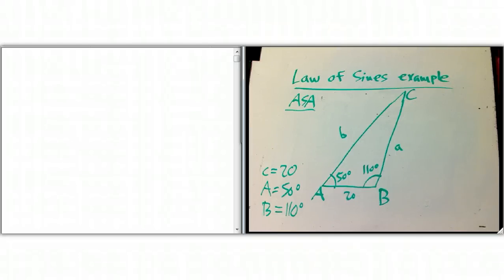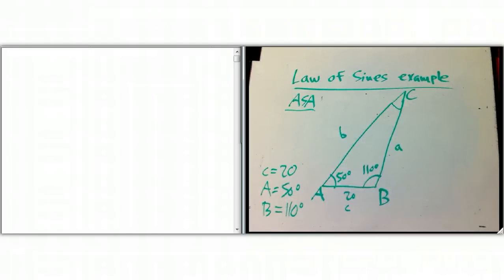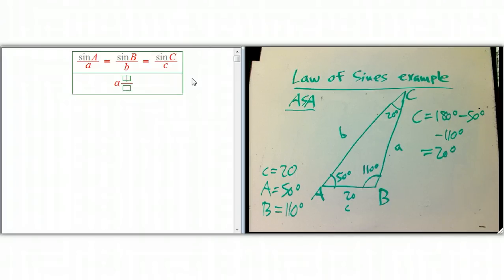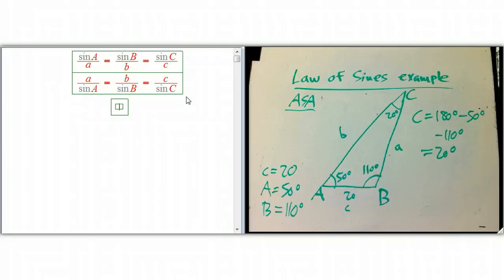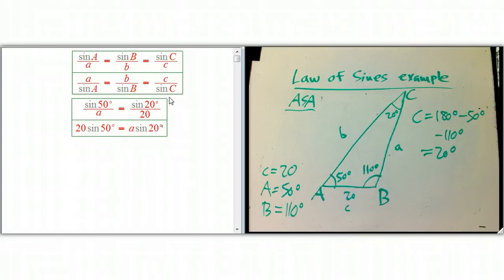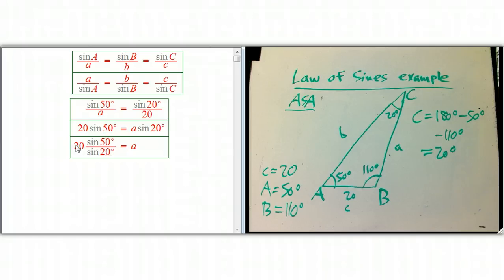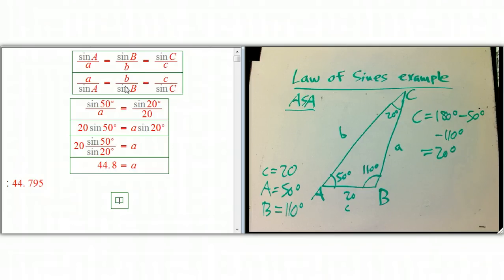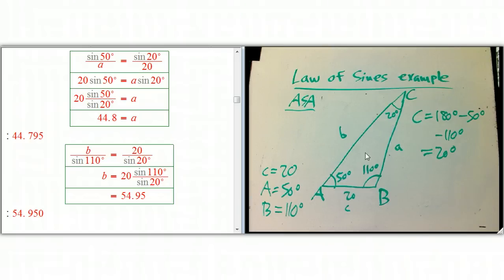law of sines basic example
An ASA law of sines problem